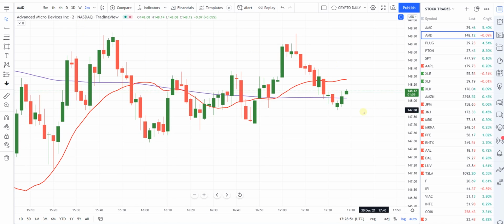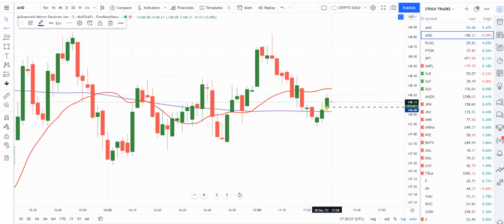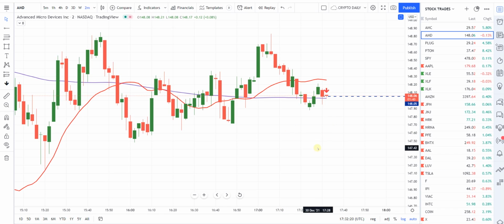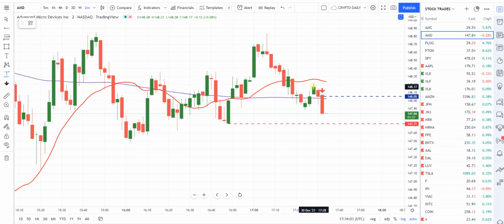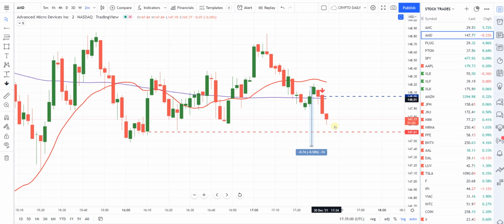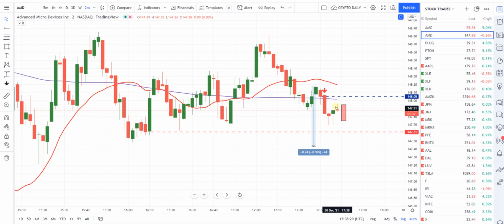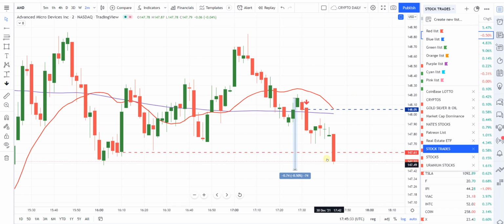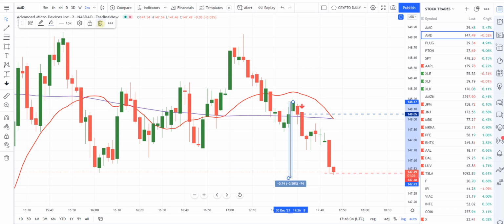$520 Gain On $AMD Short "Day Trade" in 12 Minutes!!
"All content being transmitted are property of Simplistic Gains, LLC"